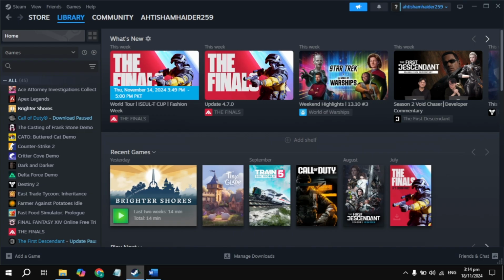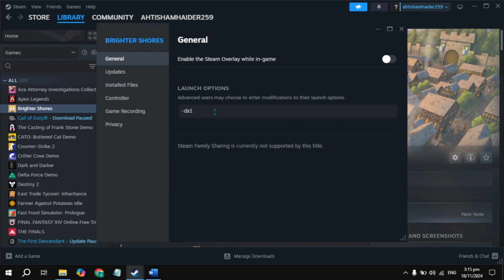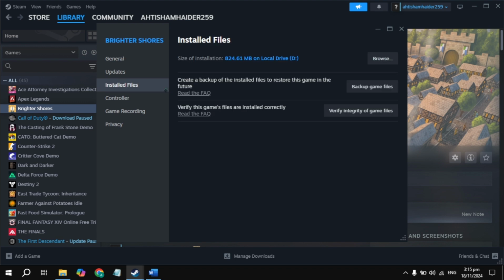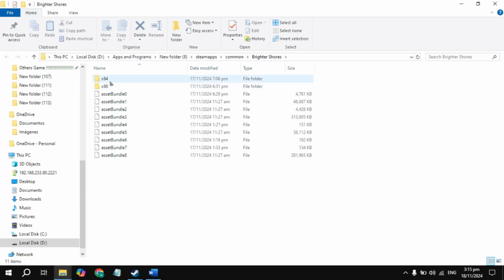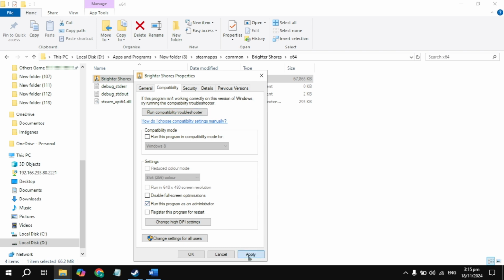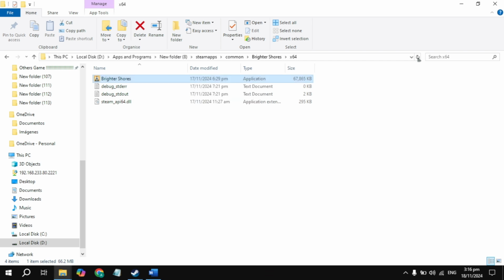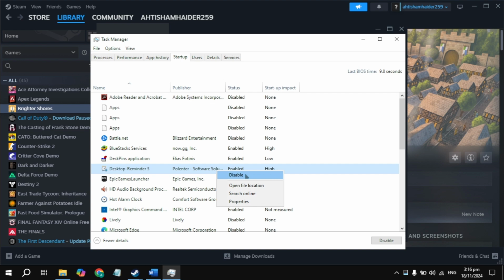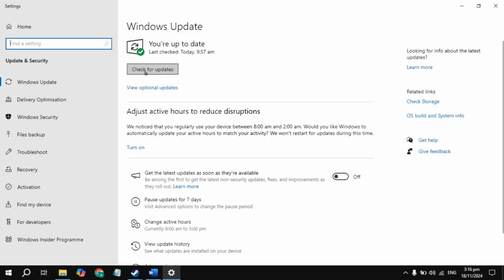How to Fix Shape of Dreams Prologue Crashing, Freezing, Lagging on PC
Having issues with Shape of Dreams Prologue crashing on your PC? Don’t worry, we’ve got you covered! In this video, we’ll go over several methods to help you fix crashes, freezing, and other performance issues that may be affecting your gameplay. Whether it’s due to software conflicts, outdated drivers, or incorrect settings, we’ll walk you through step-by-step solutions to get Shape of Dreams Prologue running smoothly again.